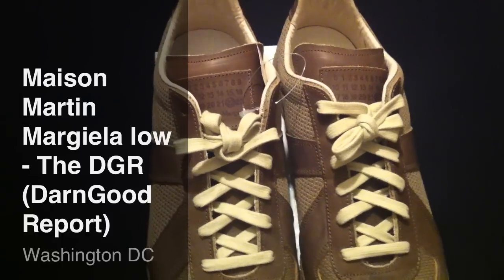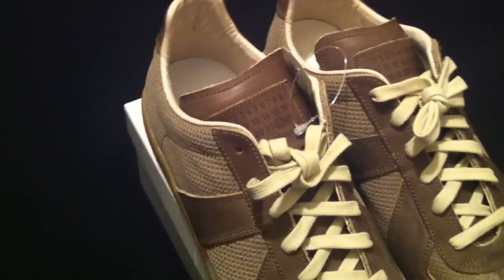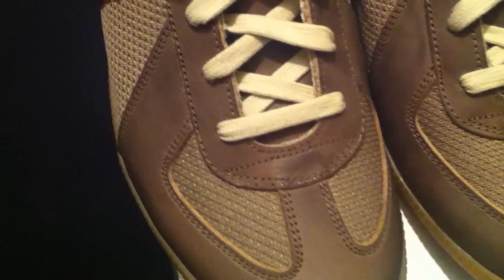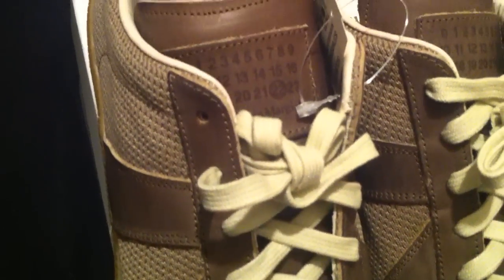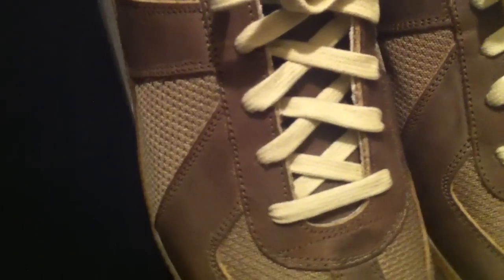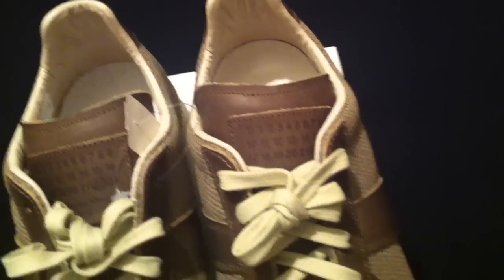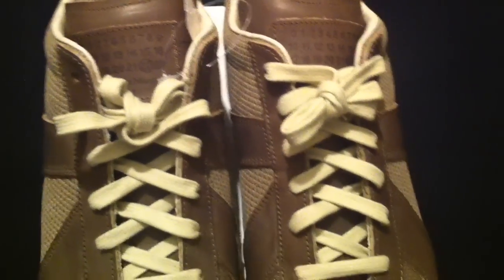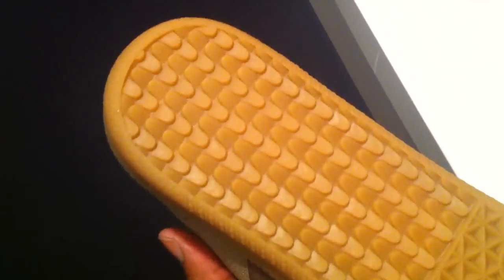Maison Martin Margiela low - The DGR (DarnGood Report)